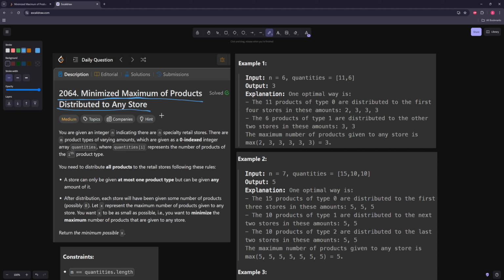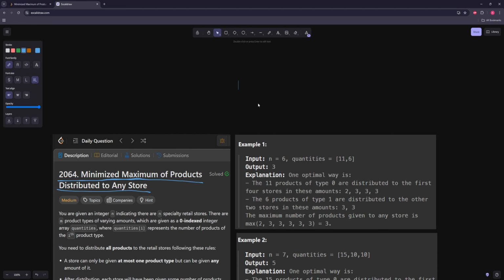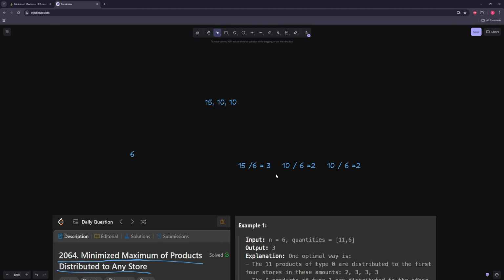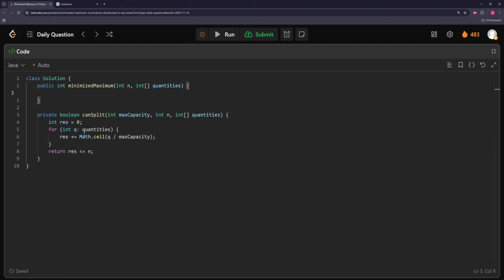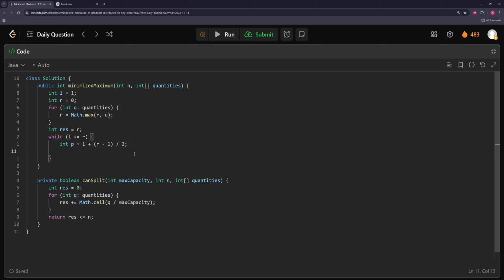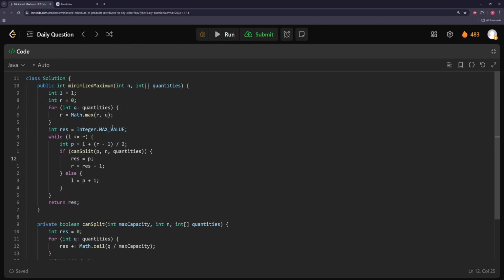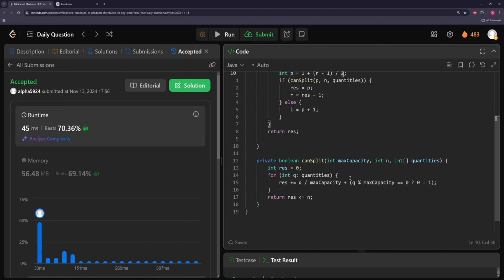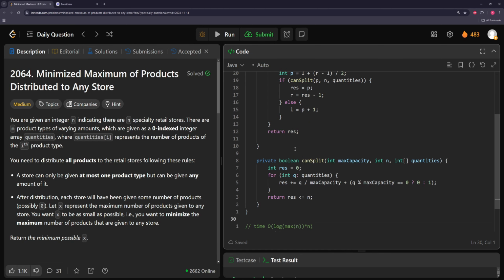LeetCode 2064 - Minimized Maximum of Products Distributed to Any Store - Java